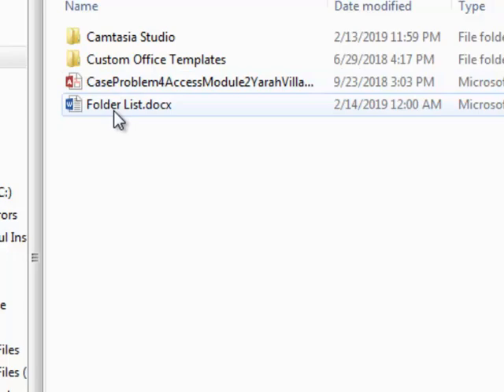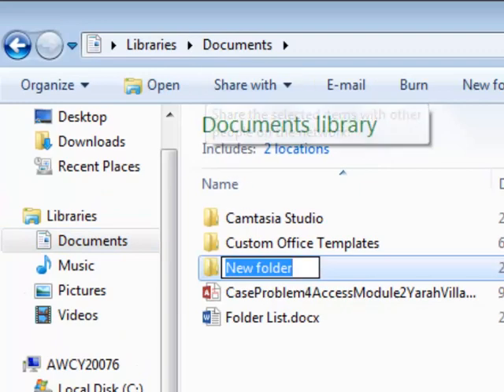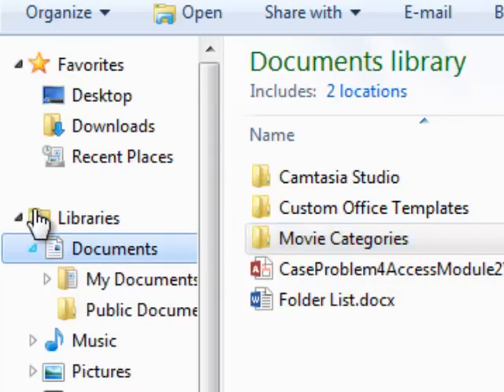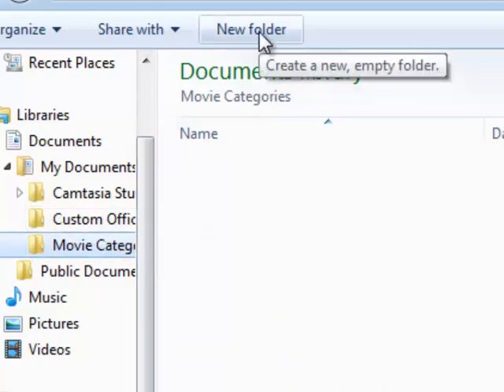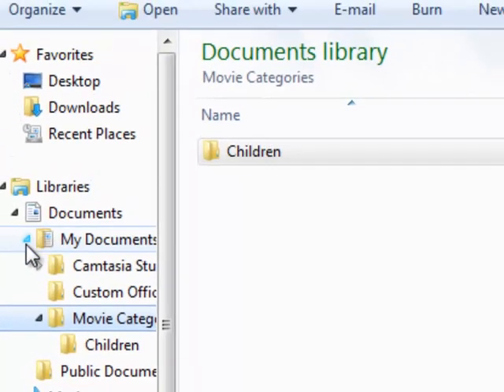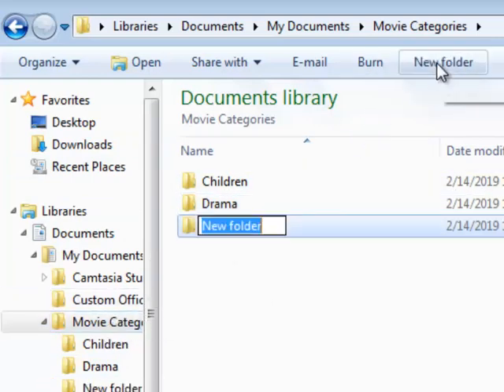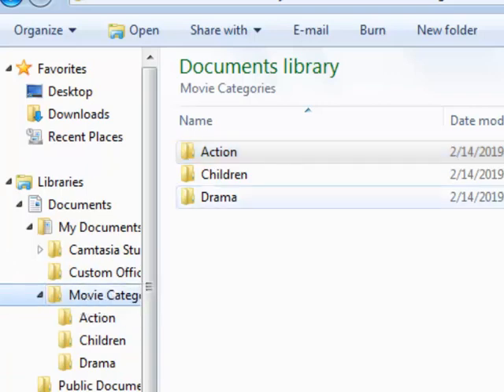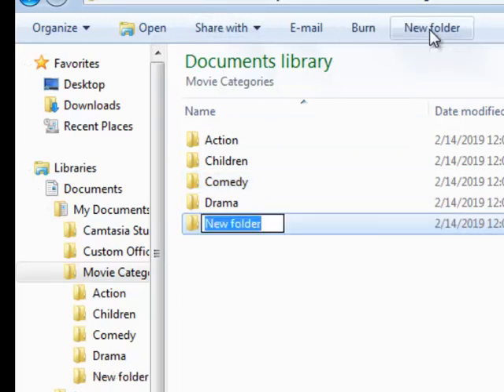Main Folder List1